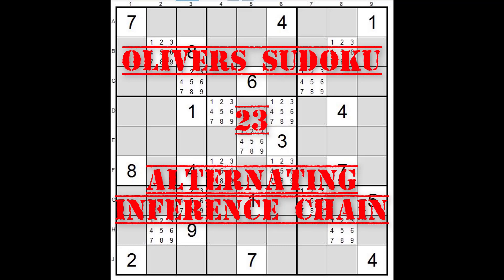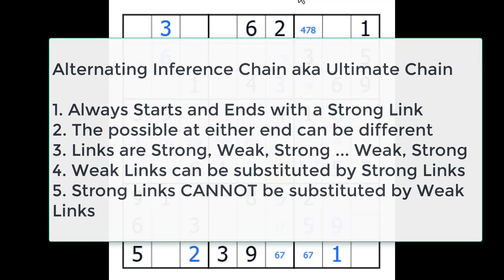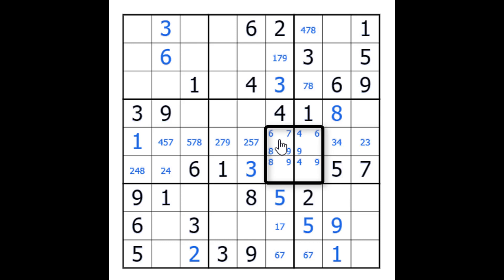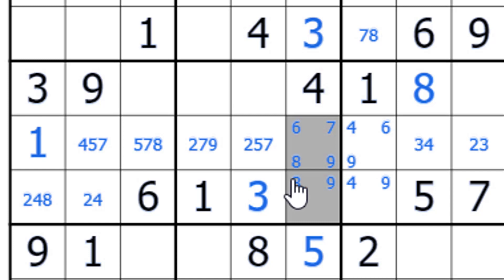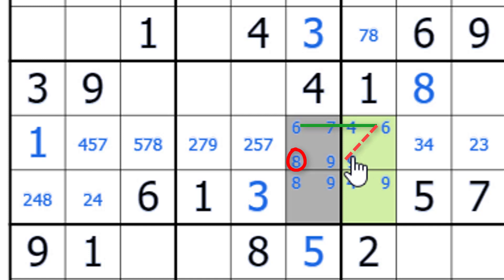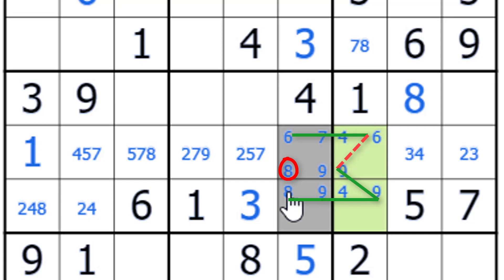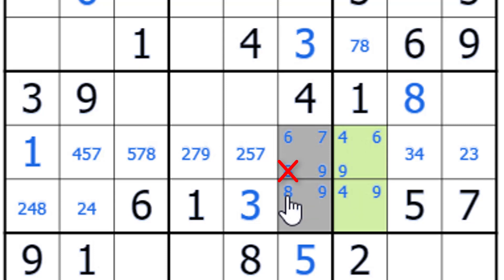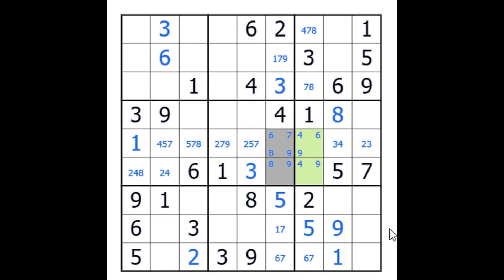23 Sudoku Alternating Inference Chain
Welcome to this Sudoku Video Turorial - Sudoku Alternating Inference Chain.  It is part of a series of Sudoku Tutorials that I am basing closely on the Sudoku Analyses Techniques which can be found on the LittleGogs website Analyses Section

There are some rules
1. Always Start and End with a Strong Link
2. There will be an odd number of links - an even number of nodes
3. Strong and Weak links alternate throughout the chain
4. Any weak link position can be substituted for by a Strong link in that position
5. Where a Strong link is mandated, a weak link cannot be used in that position

Also the (Sven’s) SudokuPad application that is available online on the CrackingTheCryptic YouTube Channel and recently as a download via Steam as an application on Windows
Im also using SudokuOfTheDay as a source of some examples in some tutorials